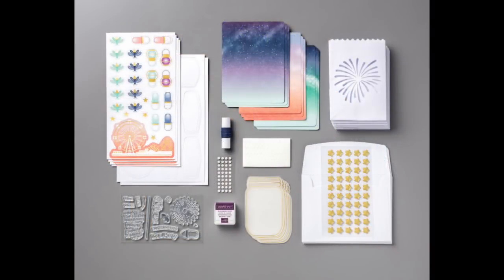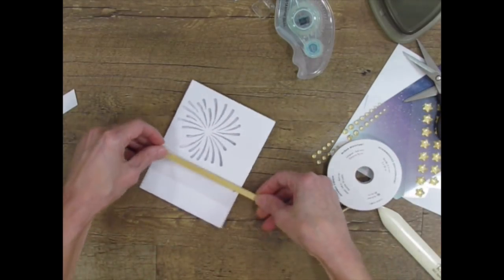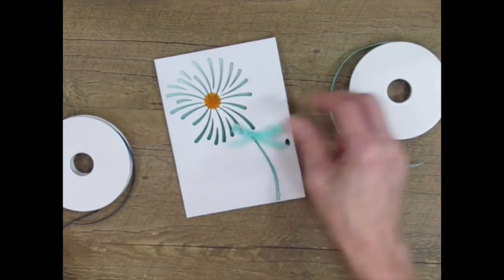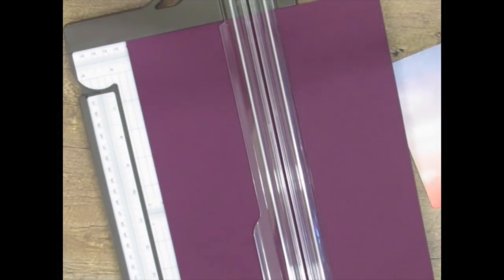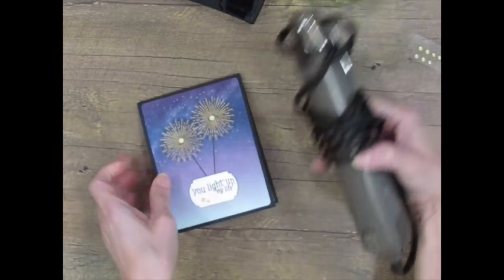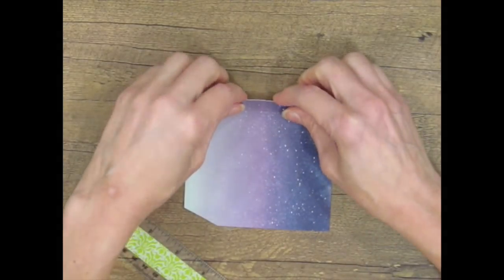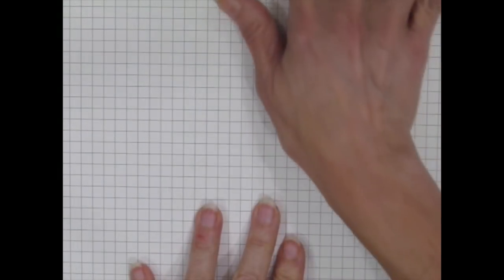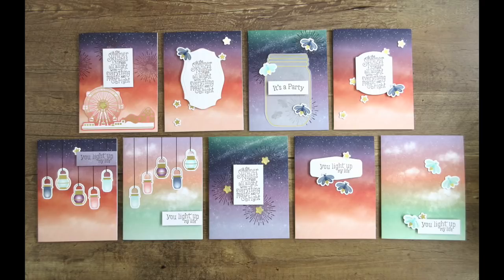July 2020 Summer Nights Paper Pumpkin Alternate Ideas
This is a step-by-step tutorial video for making alternate projects using the contents of Stampin' Up!'s July 2020 Summer Nights Paper Pumpkin Kit. Be sure to visit my July 21, 2020 post on my website for close-up photos of these projects

To learn more about Paper Pumpkin kits of creativity,
To get your Paper Pumpkin subscription started with ME as your demonstrator (Rachel Tessman - Andover, MN 55304) so you can see even more EXCLUSIVE ideas, get gifts & prizes, earn Loyalty Rewards, and more,
and login to reactivate.

* ruler
* pencil
* Ghirardelli chocolates